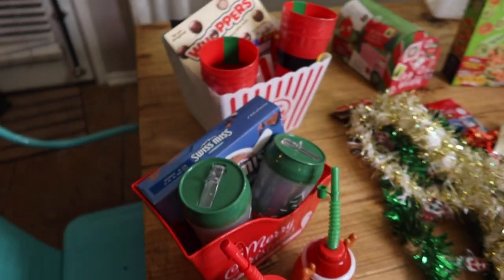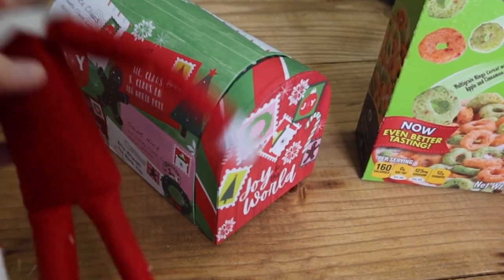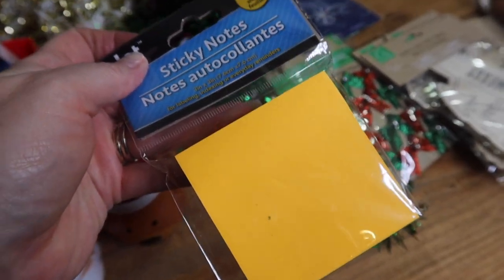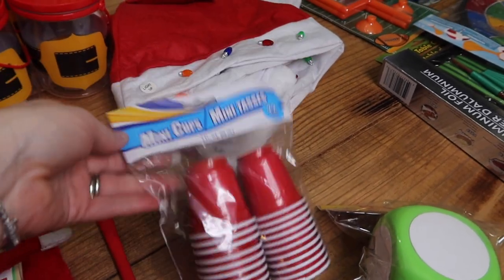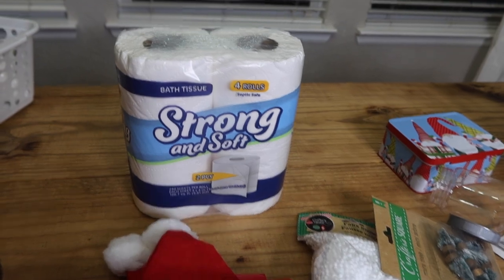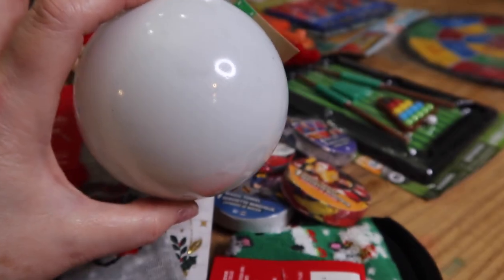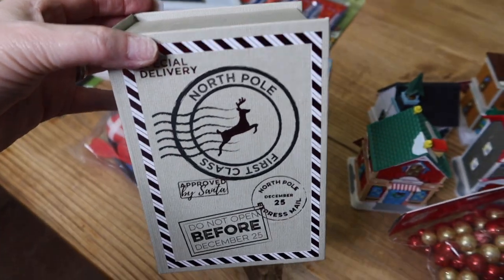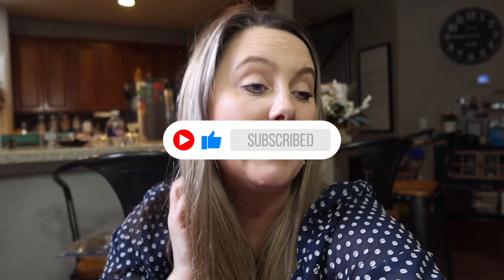🎄 32 Dollar Tree Elf on the Shelf Ideas | 🤶 Dollar Tree Elf on the Shelf Haul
Here are 32 Dollar Tree Elf on the Shelf Ideas that are perfect for this year! All of these are low prep and the kids will love them.